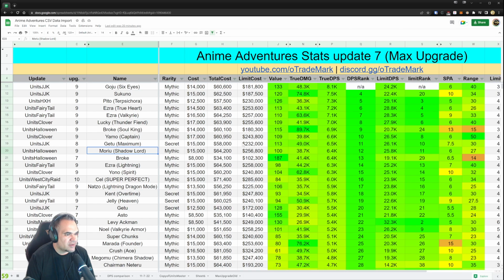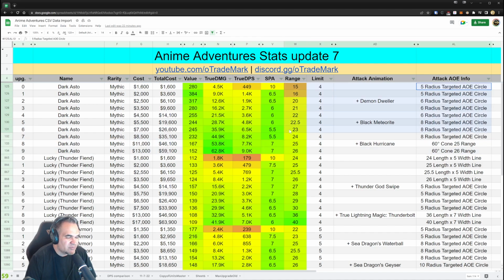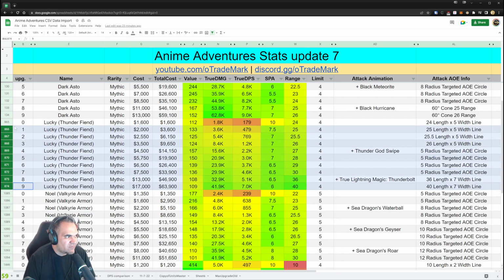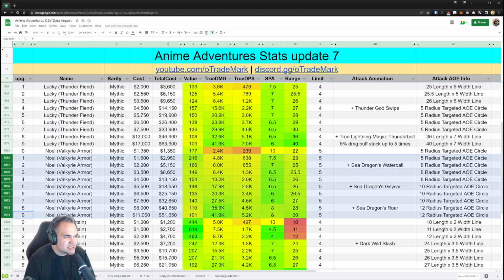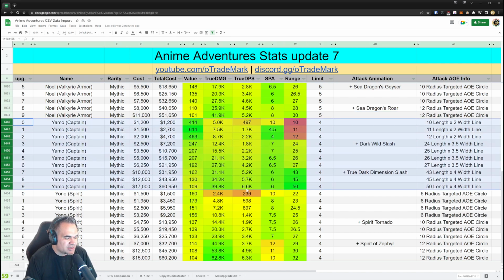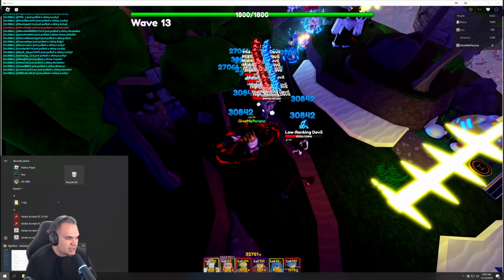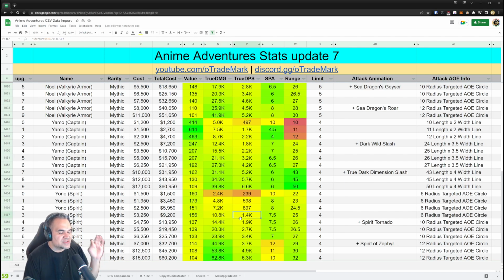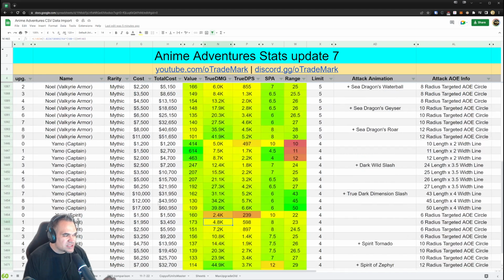All NEW Mythic Unit Stats AA Update 7 | Asta, Yuno, Yami, Luck, Noelle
oTradeMark
oTM